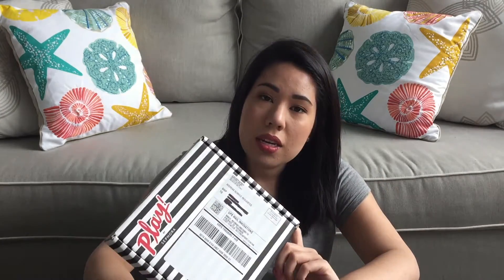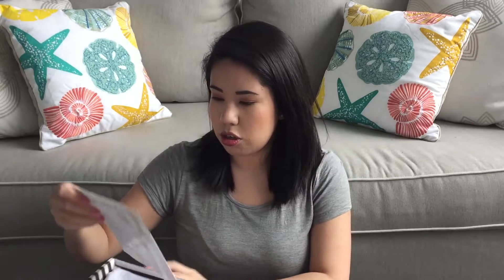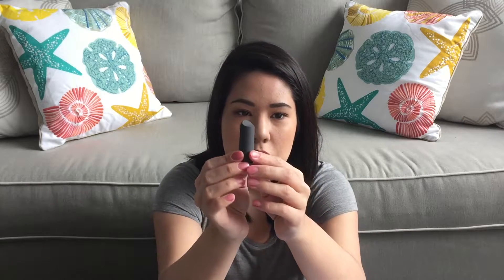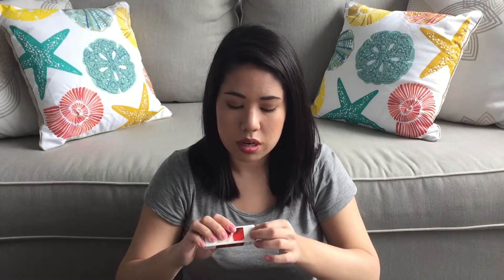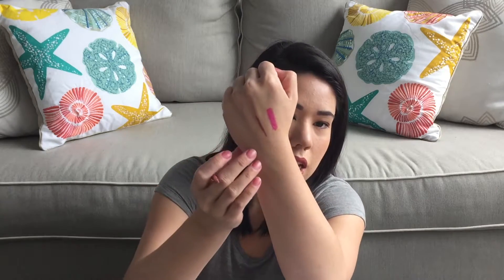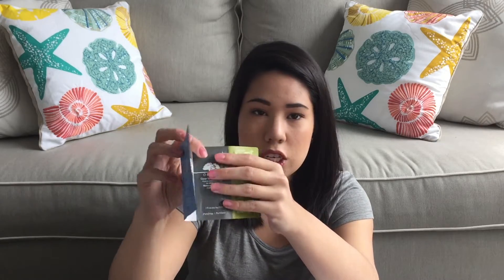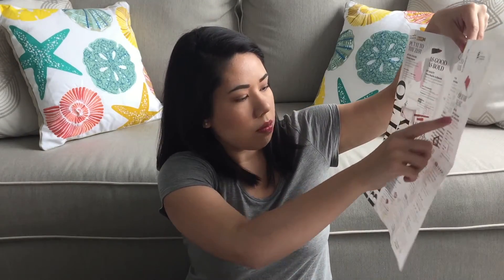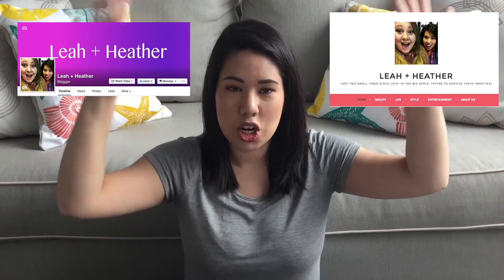Sephora PLAY! Unboxing: May 2016 | Leah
I had such a fun time opening Sephora's May PLAY! subscription box for you guys!! I hope you liked it! Let me know what you think of the products inside!

Products Found in PLAY! Box (Listed prices are for full size products):
- BITE Beauty Amuse Bouche Lipstick in Kimchi $26
- Briogeo Conditioning Mask $36
- Korres Advanced Brightening Sleeping Facial $48
- tarte Tartist Lip Crayon in Latergram $18
- Origins Maskimizer Skin Optimizing Mask Primer $22
- Atelier Cologne Orange Sanguine Cologne Absolute Pure Perfume $120